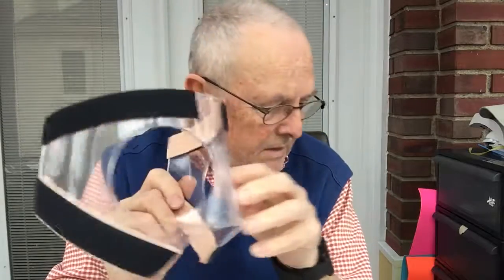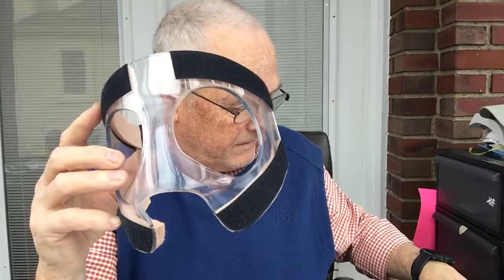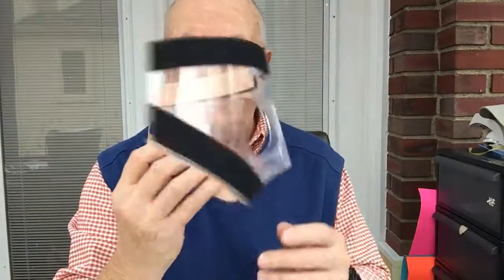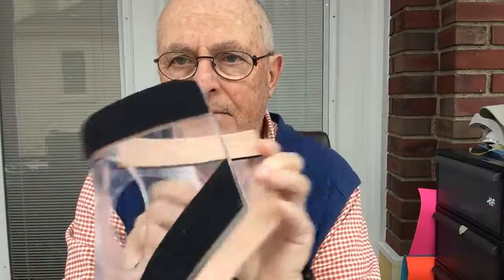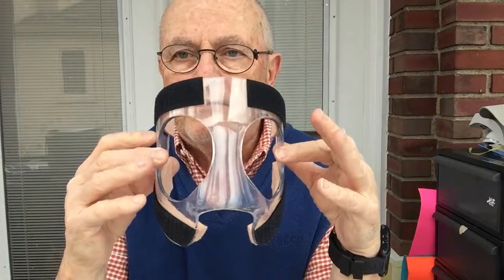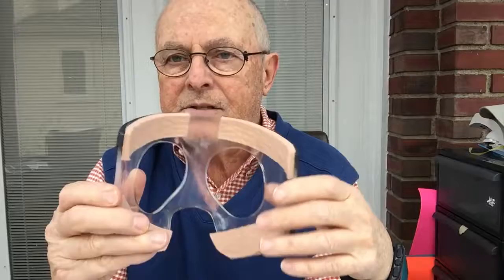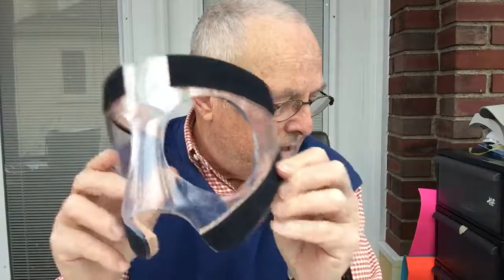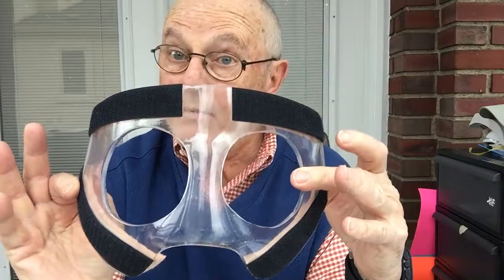Hoosier Custom Face Mask/Broken Nose/ Basketball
Hoosier Custom Face Mask/Broken Nose/ Basketball Mask
Website Normal Order Placed: - 1/18/17 Shipped: 1/18/17
By: Dawn K./Bloomington, IN
RX: Protective Face Mask for Nasal Fracture
Diagnosis: Broken Nose / Unspecified Injury of Nose
ICD-10-CM Diagnosis Code: S09.92XA
Sport: Basketball
Clyde Peach, CO - ABC Certified Orthotist #1321
ABC - American Board for Certification in Orthotics and Prosthetics
Made in Indianapolis, Indiana USA